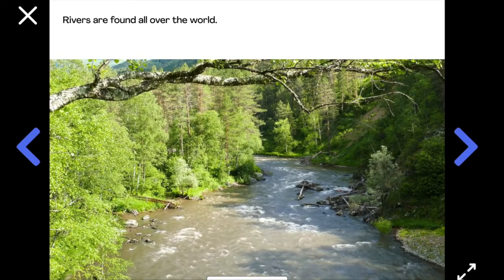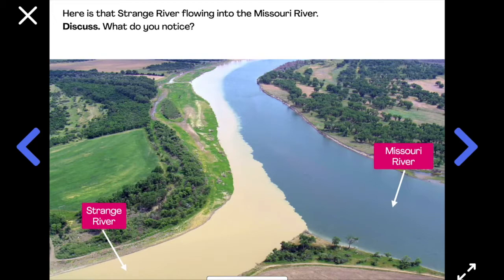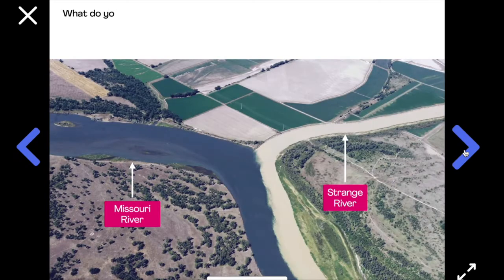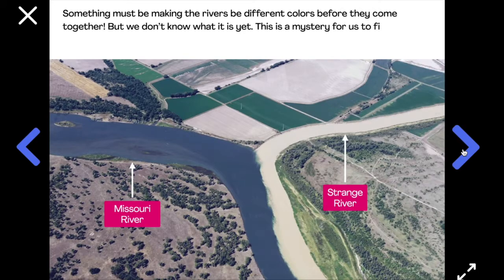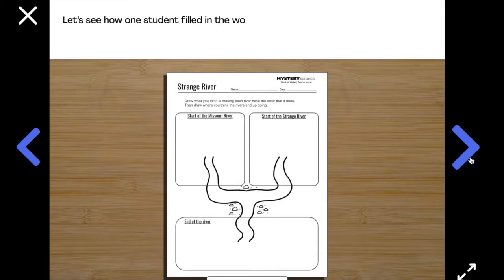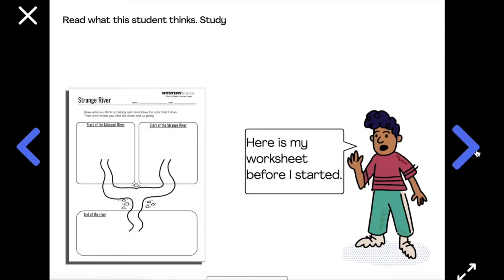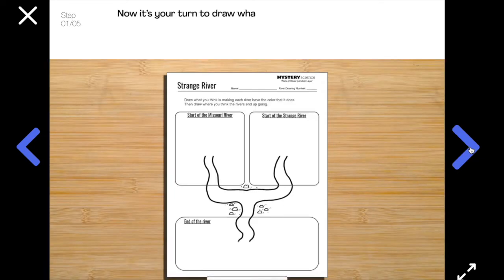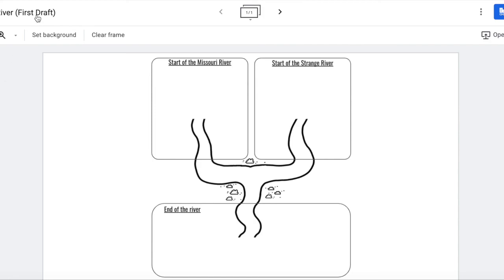The Strange River